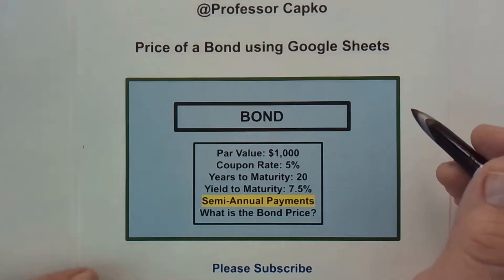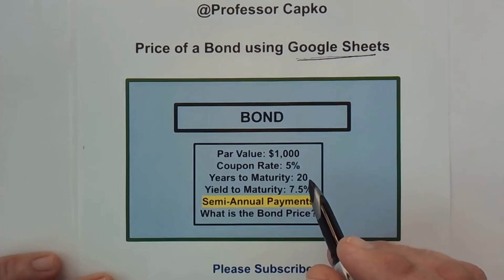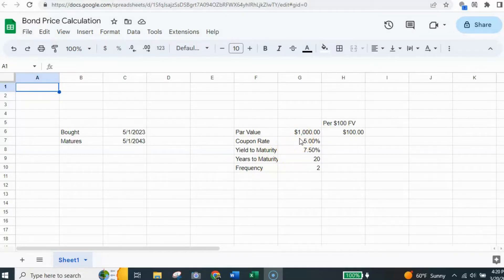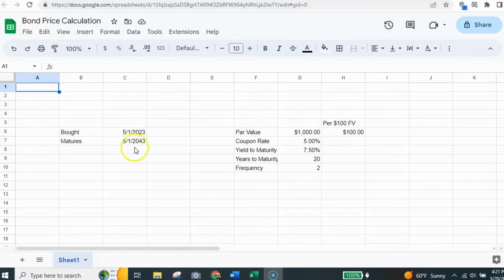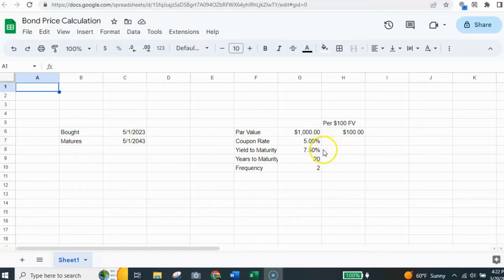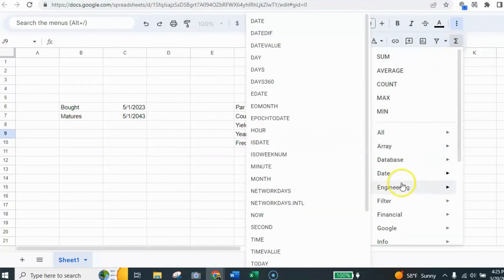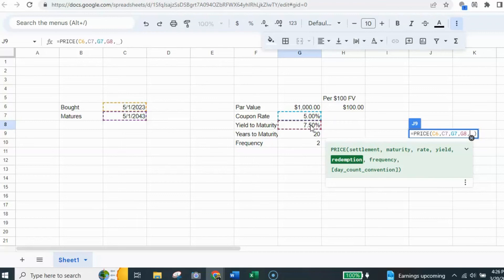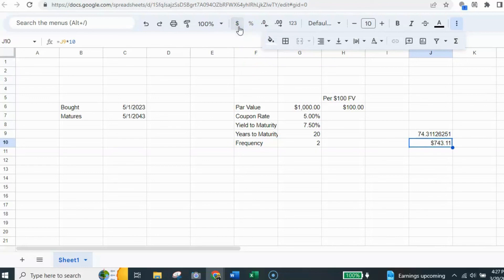Calculating Bond Price Using Free Google Sheets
In this video, I show you how to easily calculate the Price of a Bond using Google's FREE Spreadsheet product Sheets.